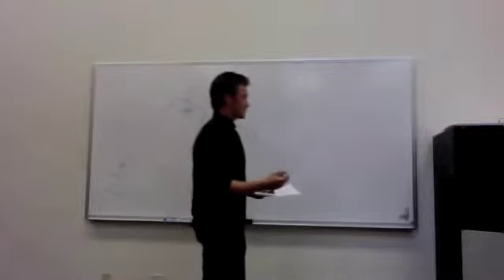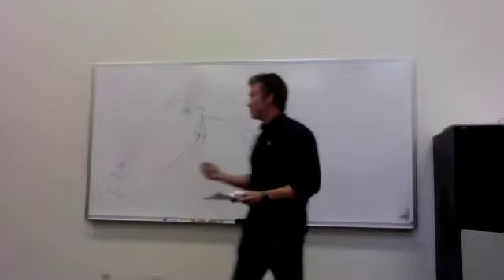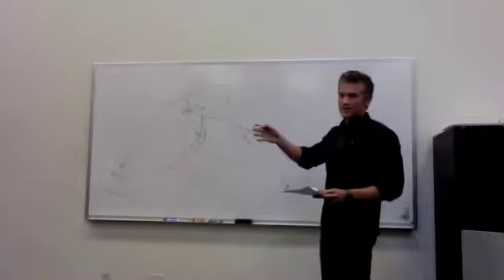805 - Reflexogenic Systems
LCCW Neuro Club Fall 2012 - Reflexogenic Systems Day 1